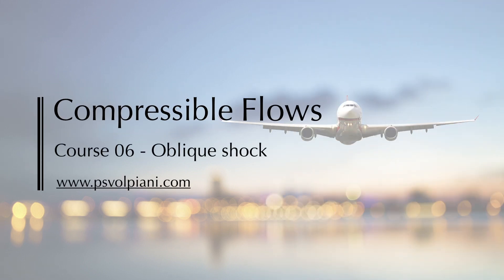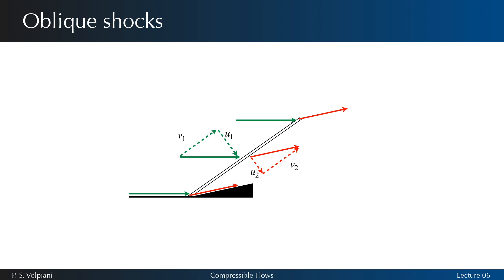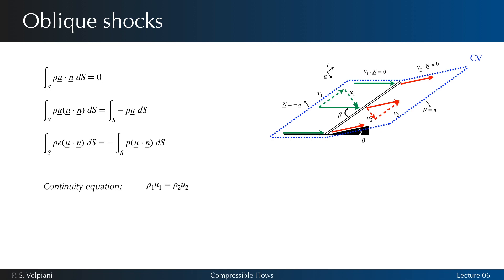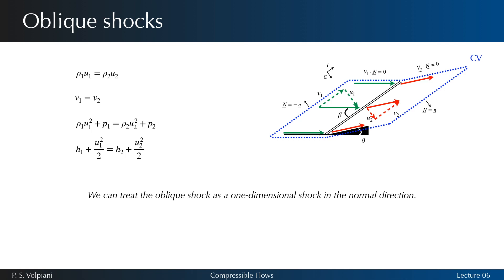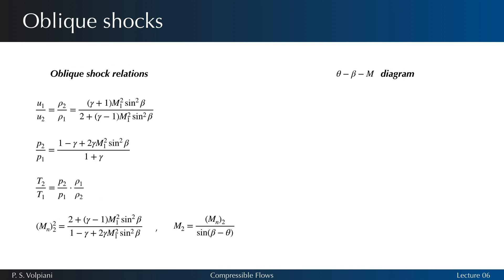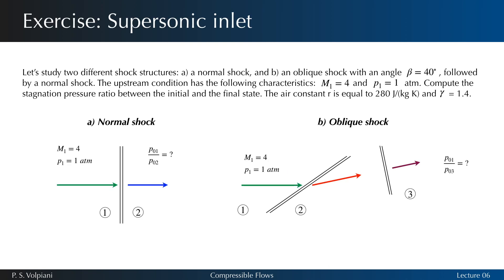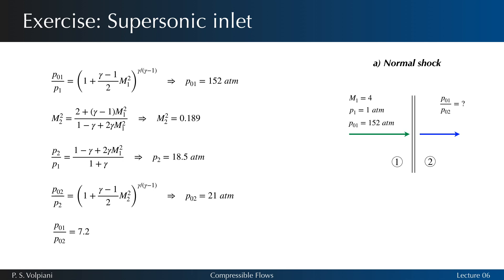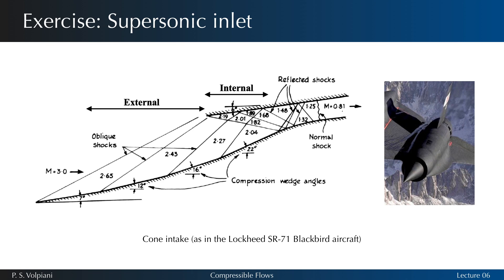Gas dynamics 06 - Oblique shocks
Today we are going to discuss oblique shocks and show why they are important in the design of supersonic inlets. I hope you enjoy!